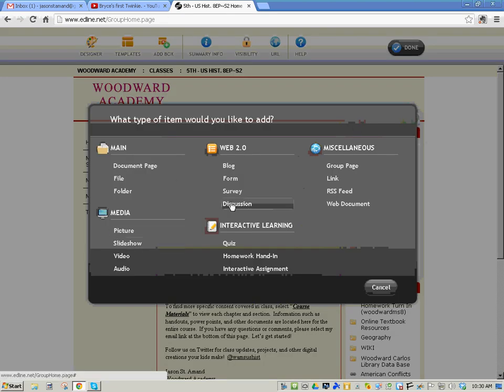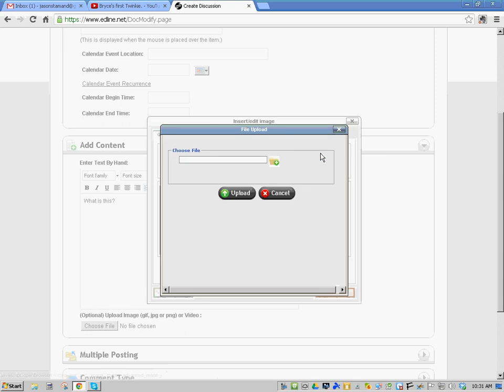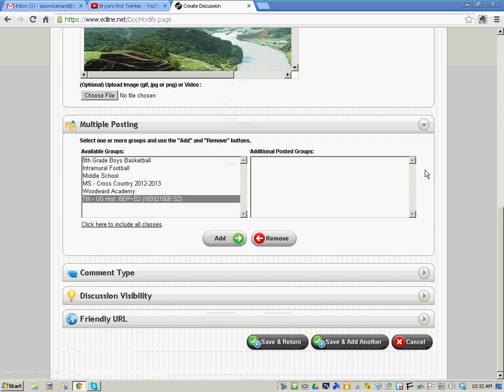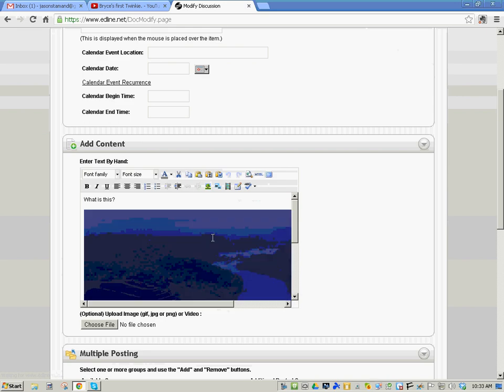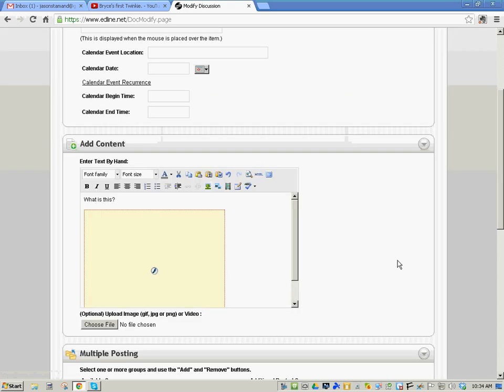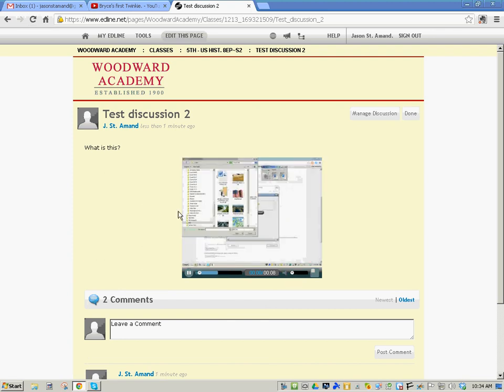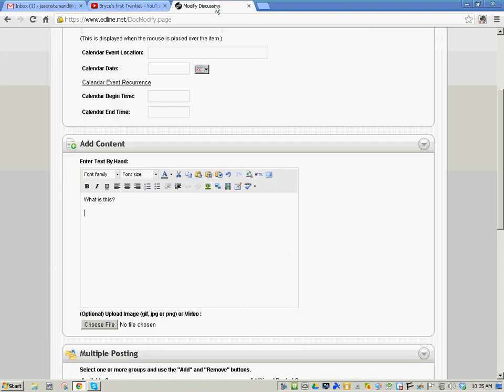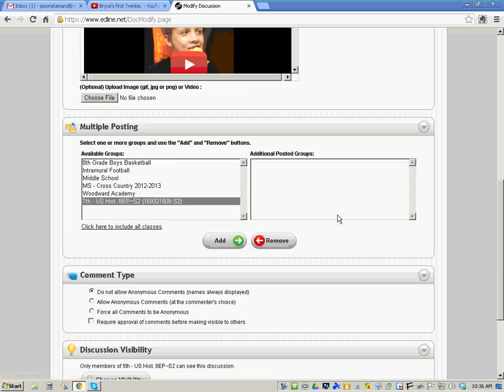How to upload a picture, video, and embed a YouTube video in Edline